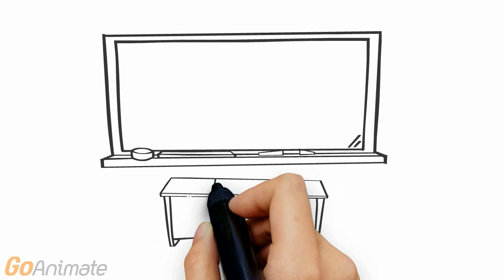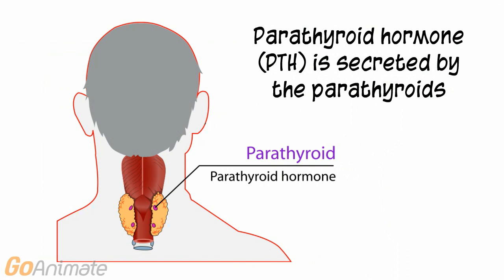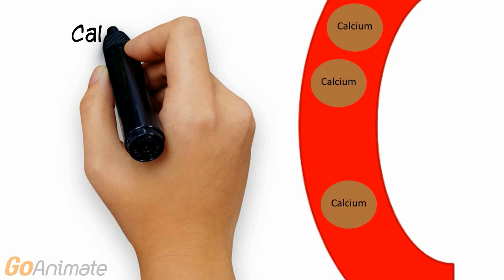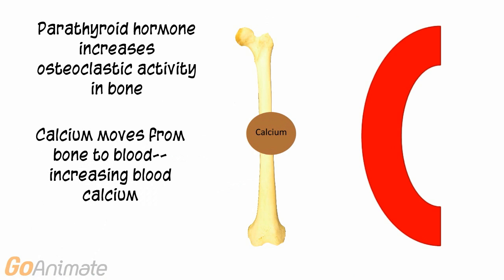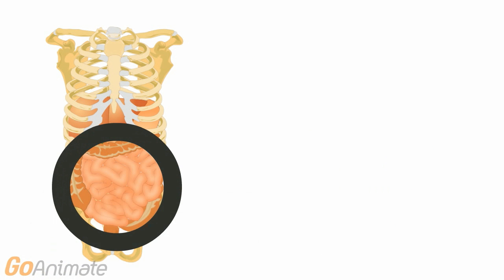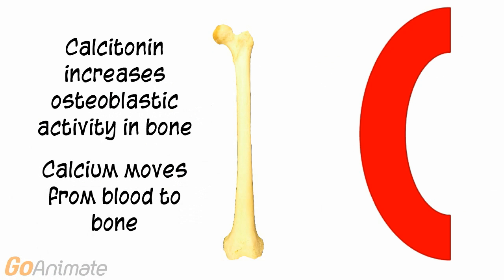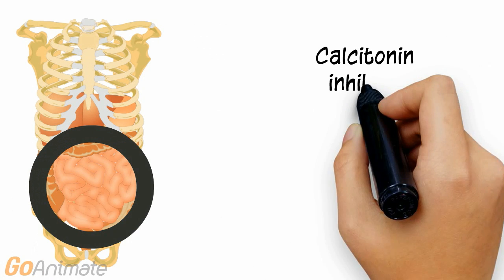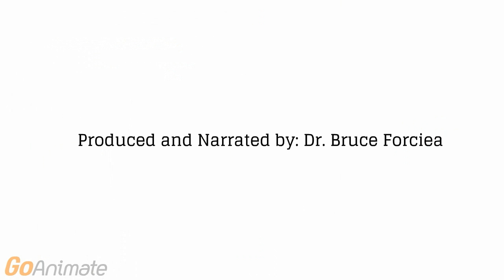Anatomy and Physiology: Endocrine System: Calcitonin and PTH (v2.0)